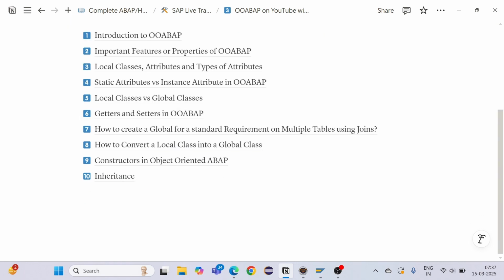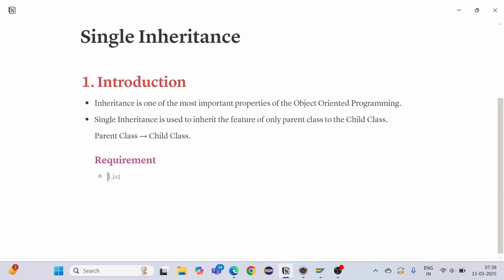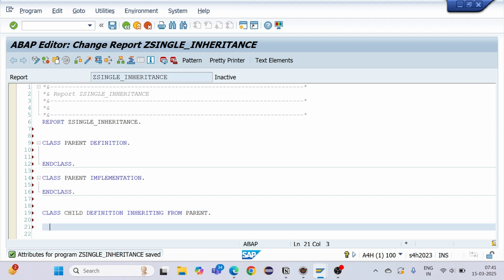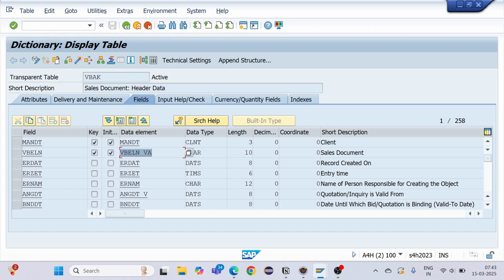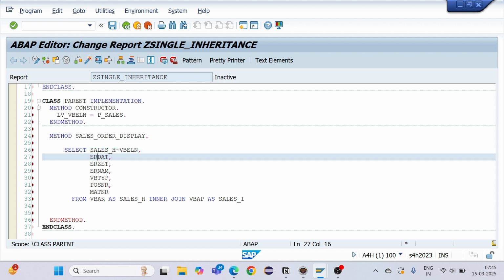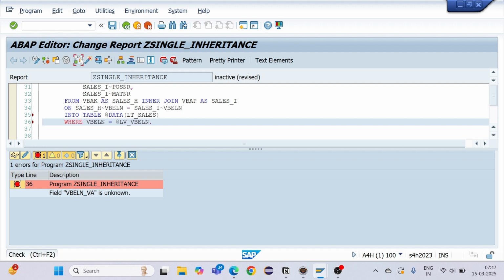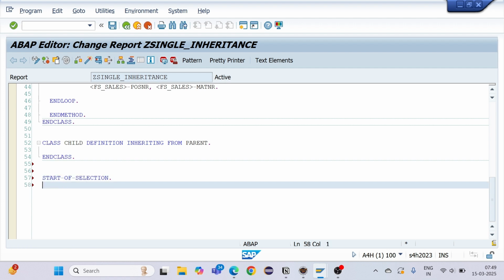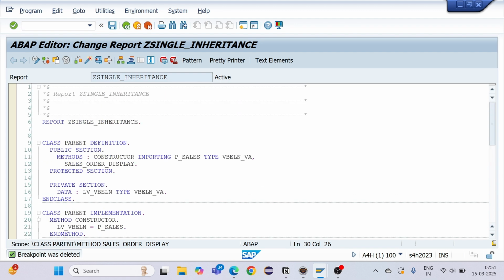2.12 Single Inheritance Implementation Using Constructor and Field Symbol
🔥 Single Inheritance Implementation Using Constructor & Field Symbol in SAP ABAP 🚀

🔹 What’s Inside?
👉 Learn Single Inheritance in ABAP OOP 👨‍💻
👉 Understand Constructor Usage in Inheritance ⚙️
👉 Explore Field Symbols for Dynamic Data Handling 🧩
👉 Step-by-step coding & real-time demonstration 🎯

📌 Key Topics Covered:
✅ Defining Parent & Child Classes 👪
✅ Implementing the Constructor Method 🏗️
✅ Using Field Symbols for Efficient Data Access 📊
✅ Practical Example & Hands-on Coding 💻

🎥 Watch the full tutorial now & master ABAP OOP like a pro! 🚀